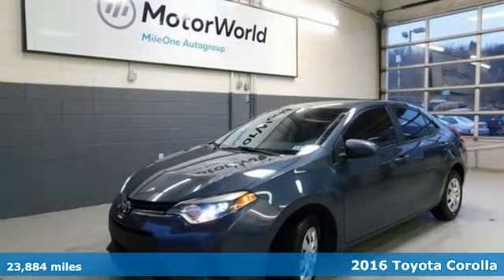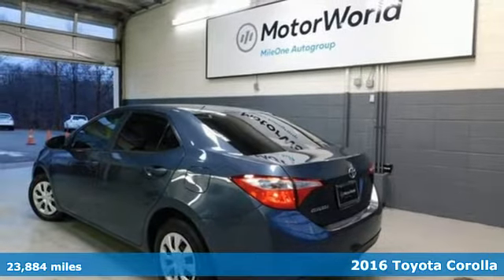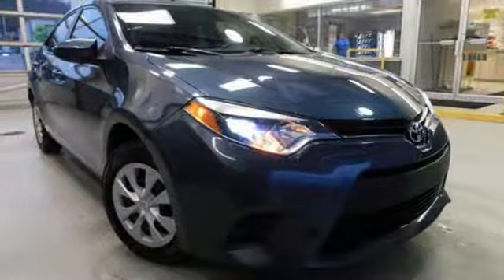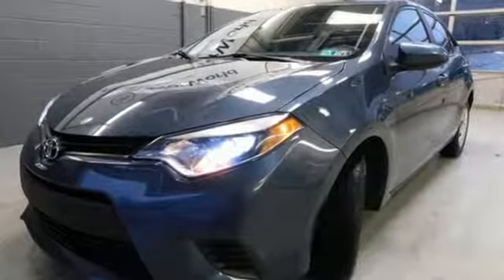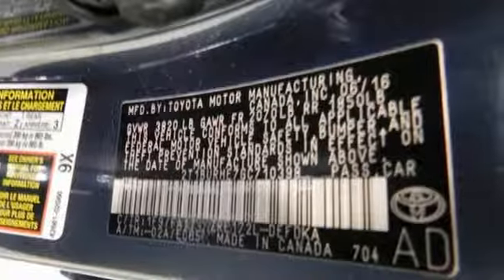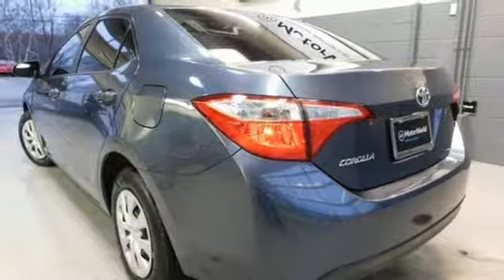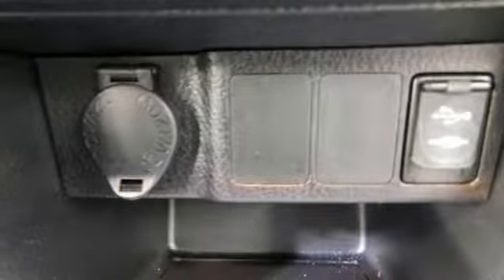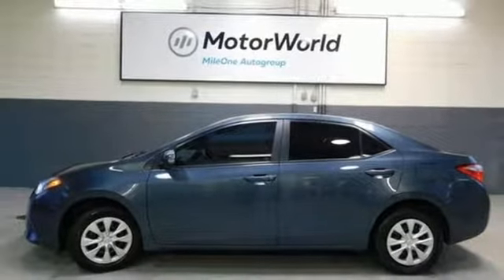Used 2016 Toyota Corolla Wilkes-Barre PA Scranton, PA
Year: 2016
Make: Toyota
Model: Corolla
Trim: L
Engine: 1.8L I4 DOHC Dual VVT-i
Transmission: 6-Speed Manual
Color: Gray
Interior: Black
Mileage: 23884
Stock #: L15986B
VIN: 2T1BURHE7GC710398
JUST ARRIVED. PENDING INSPECTION. Slate Metallic FWD 6-Speed Manual 1.8L I4 DOHC Dual VVT-i WARRANTY ACTIVE, 1 OWNER VEHICLE, CLEAN CARFAX, ALLOY WHEELS, LED HEADLAMPS, BLUETOOTH WIRELESS, POWER WINDOWS.brbrRecent Arrival! Odometer is 15352 miles below market average!brbr Awards:br * 2016 KBB.com 5-Year Cost to Own Awards * 2016 KBB.com Best Buy Awards Finalistbrbrbr*Your additional costs are sales tax, tag and title fees for the state in which the vehicle will be registered, any dealer-installed options (if applicable) and a $141 dealer processing fee. Prices are subject to change, and prior sales are excluded from these offers. While every reasonable effort is made to ensure the accuracy of this information, we are not responsible for any errors or omissions contained on these pages. Please verify any information in question with the dealer.

Address:
150 Motorworld Drive